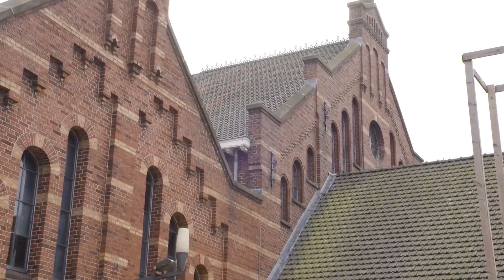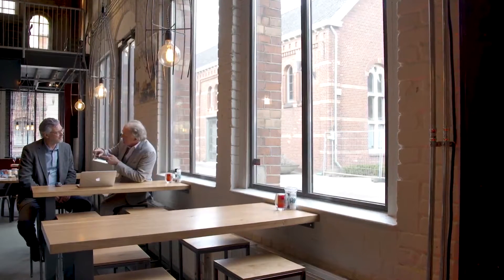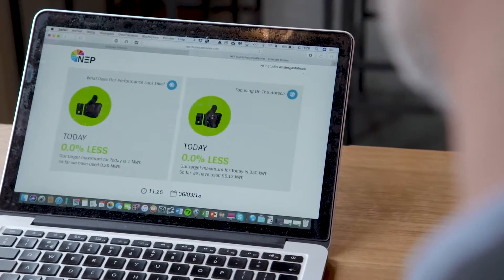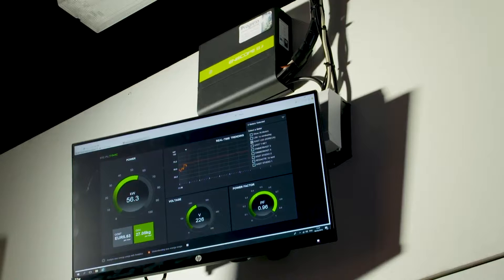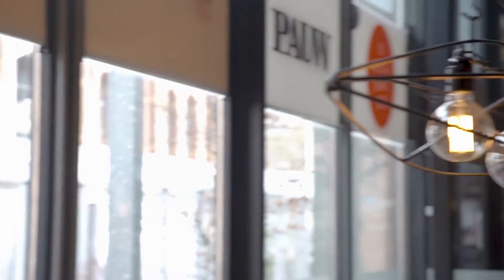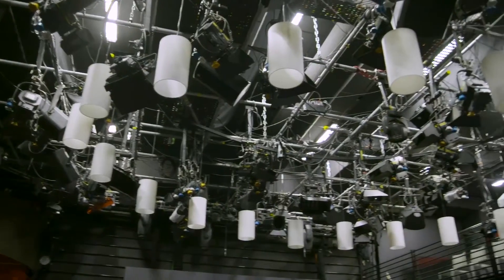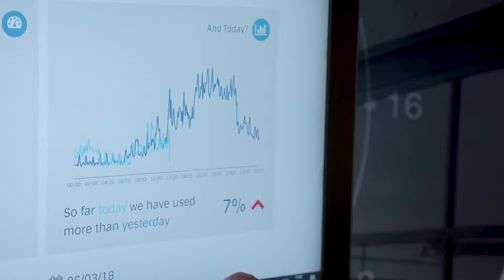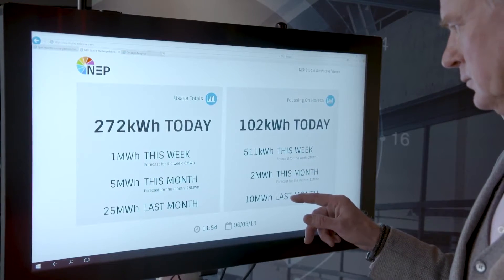Eniscope Case Study - Progress Energy, Netherlands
This video follows the details of an Eniscope installation in the Netherlands, at media company NEP. Fronted by Gijs de Vooys, Progress Energy are a successful Best.Energy partner showing off what Eniscope can do for commercial energy management in Europe.